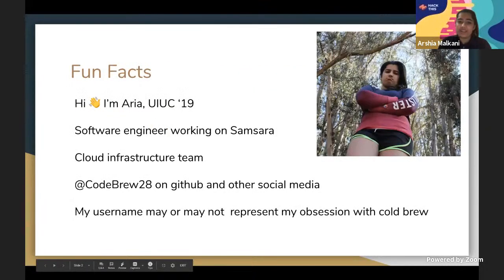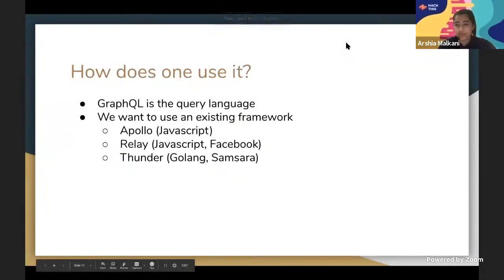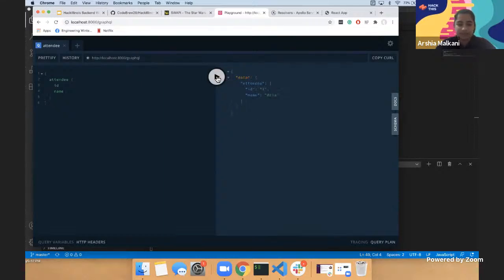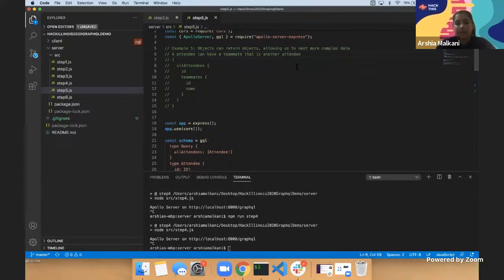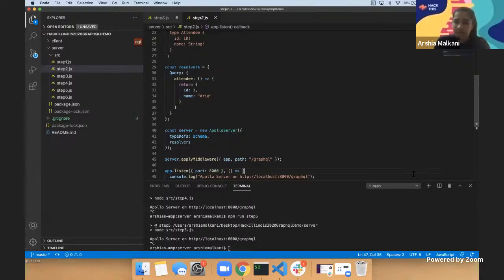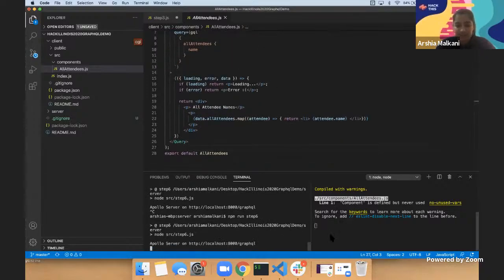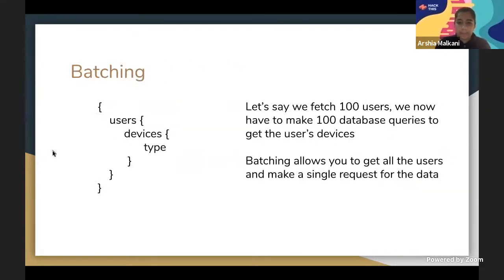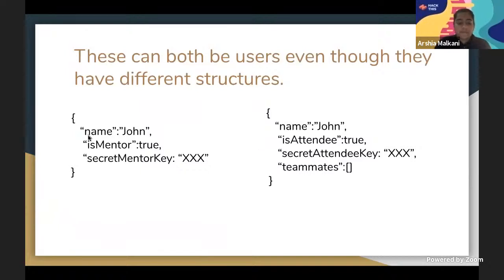HackThis 2020 Workshop: Intro to Web Dev Pt 2 + GraphQL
Learn about how you can use GraphQL and databases to build your own website! -- Hosted by Aria Malkani, software engineer at Samsara!